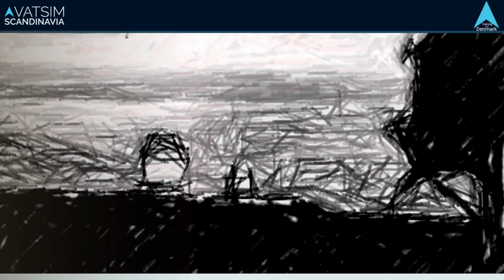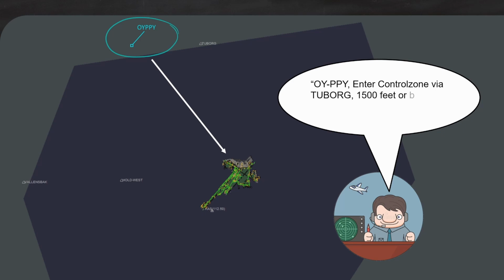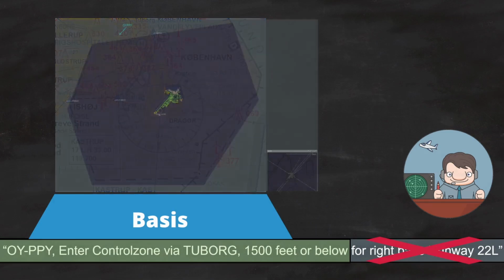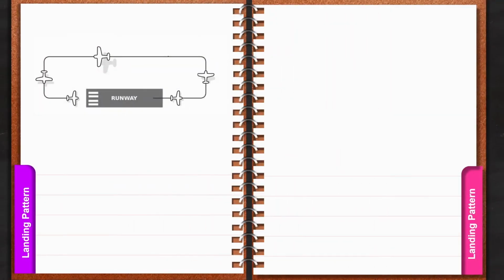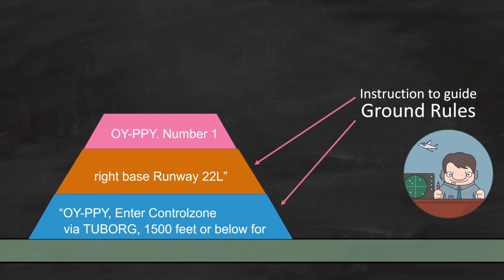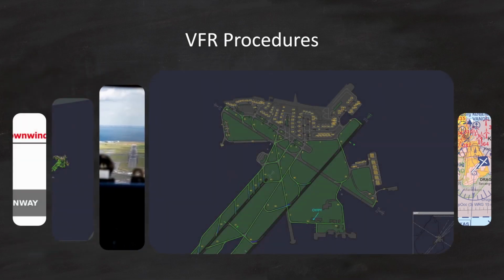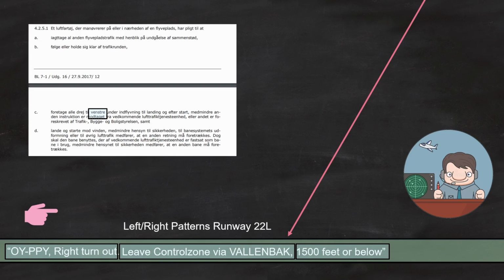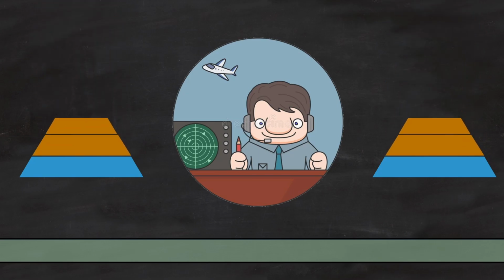VFR - Procedures - S2 Pre-Training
2nd video in the VFR video series for S2 students in VATSIM-Scandinavia. This is tailored to the training program in Denmark, and may not be appropriate for general training, as it contains education in procedures specific for Denmark.